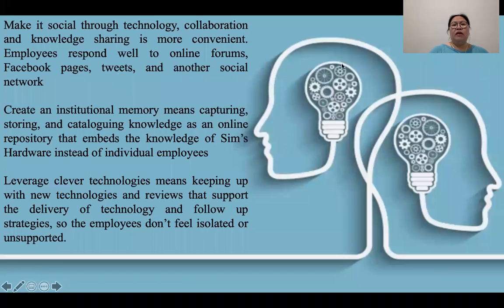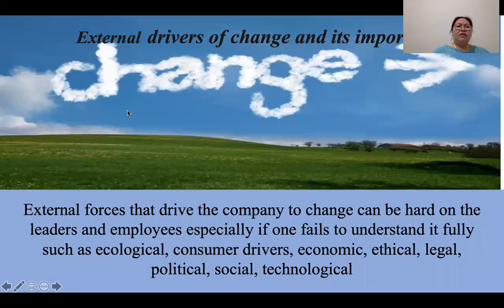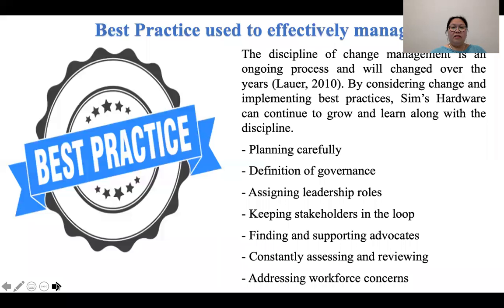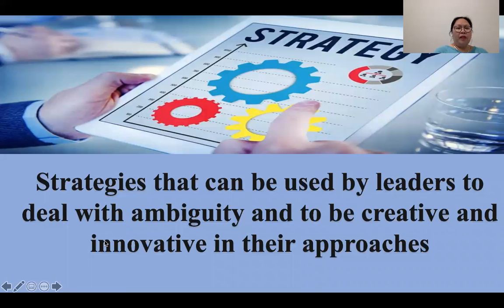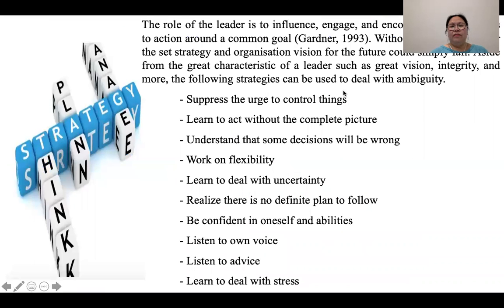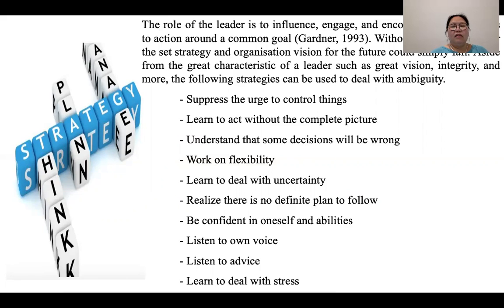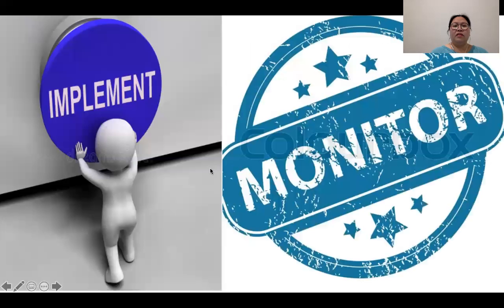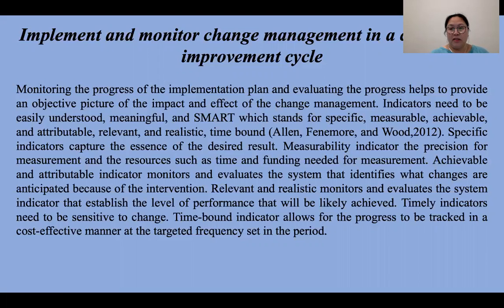BSBLDR805 CACH1806 Task03